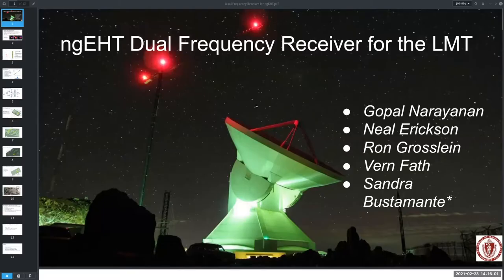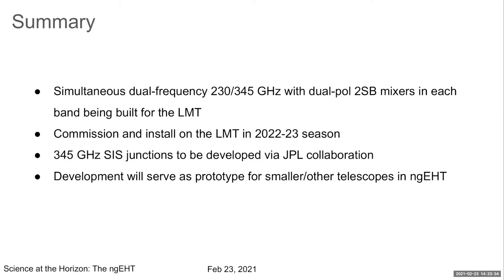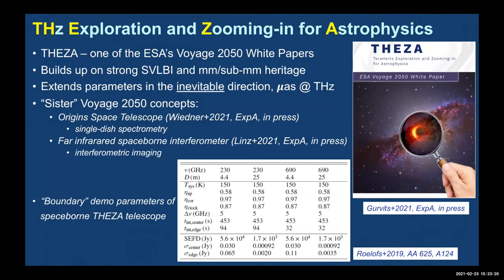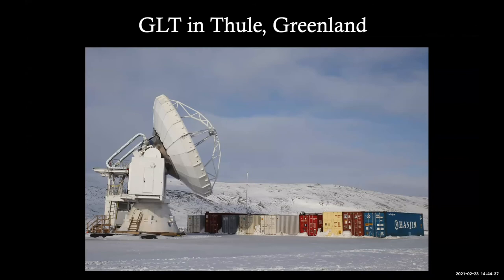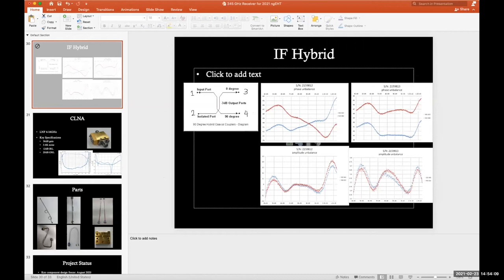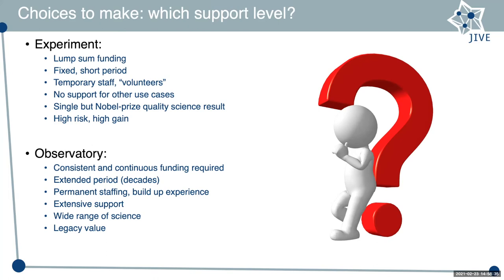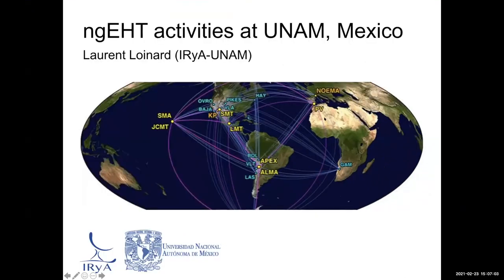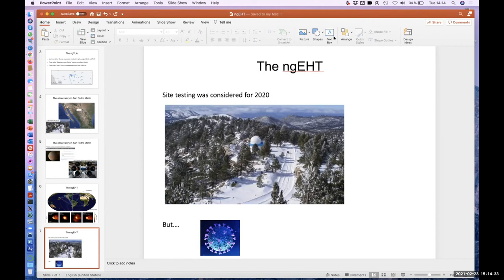ngeht 2021-Feb day2 part4 parallel1 - ngeht architecture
Parallel Session I: ngEHT Architecture and Design
Moderator: Jonathan Weintroub, CfA

00:00:00 - 00:11:45
A 230/345 GHz Dual Frequency ngEHT Receiver Prototype for the LMT
Gopal Narayanan, MIT Haystack Observatory

00:11:40 - 00:21:45
On the inevitability of a spaceborne extension of EHT
Leonid Gurvits, Joint Institute for VLBI ERIC and Delft University of Technology

Considerations for an Extension of the EHT into Space
Vincent L. Fish, MIT Haystack

00:21:50 - 00:32:28
Status of ASIAA 345 GHz receiver for VLBI
Ted Huang, Academia Sinica Institute of Astronomy and Astrophysics (ASIAA)

00:32:28 - 00:44:45
Operational software development
Ilse van Bemmel, Joint Institute for VLBI ERIC

00:44:50 - 00:55:00
6. The Mexican participation in the ngEHT
Laurent Loinard, Universidad Nacional Autónoma de México